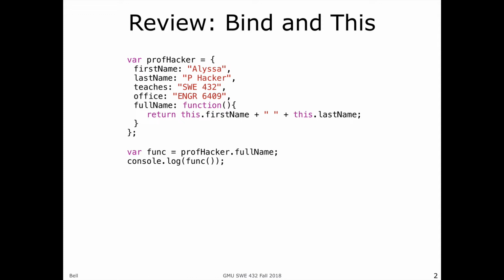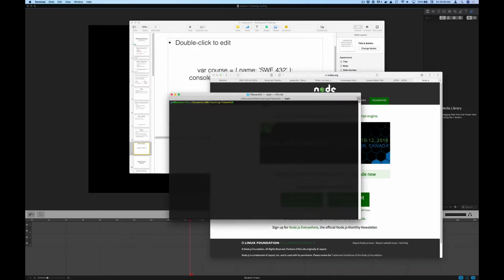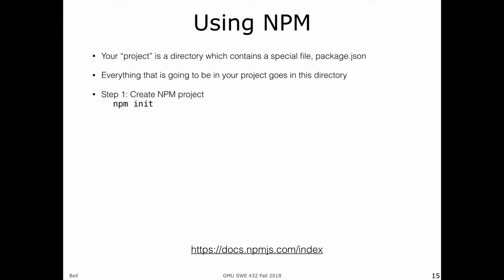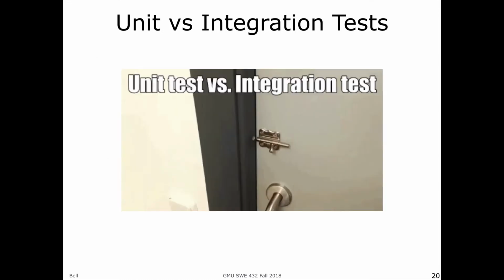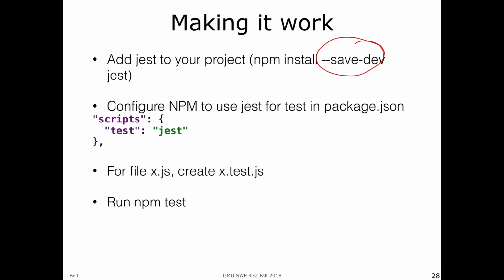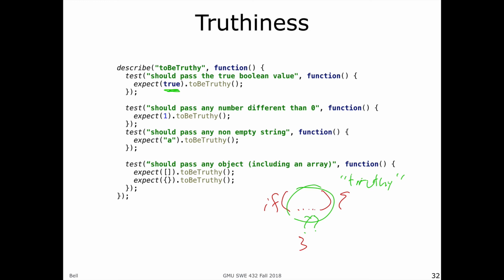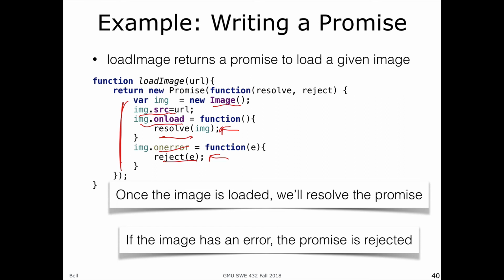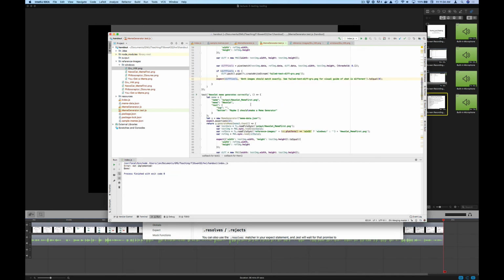SWE 432 Fall 2018 Lecture 3 - Tooling and Testing